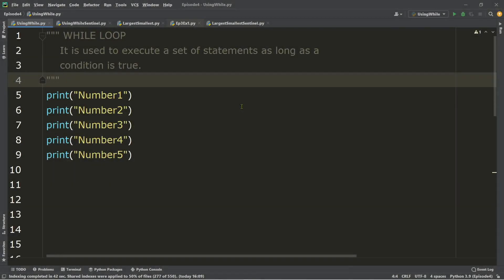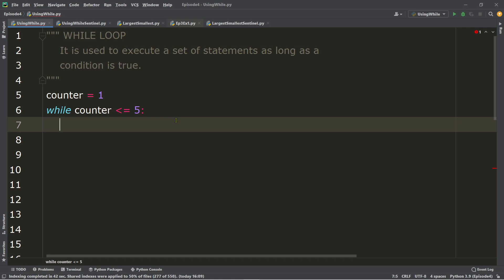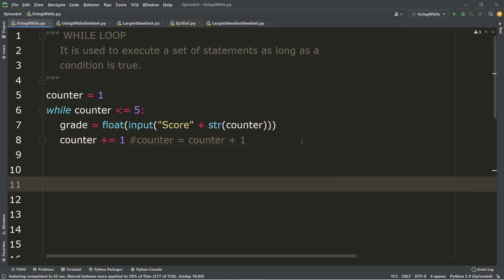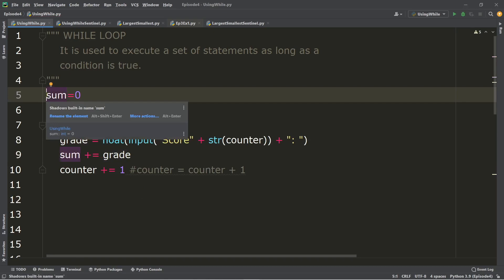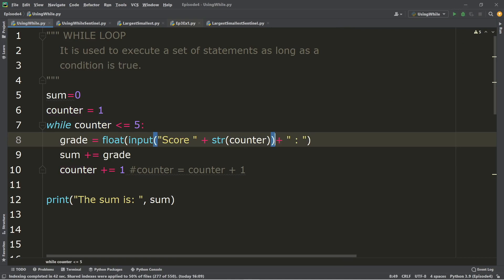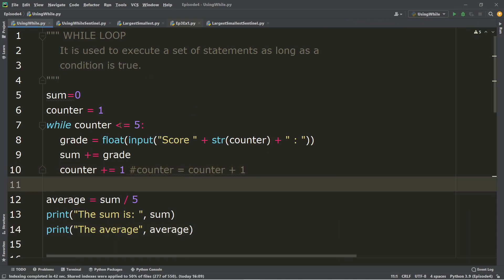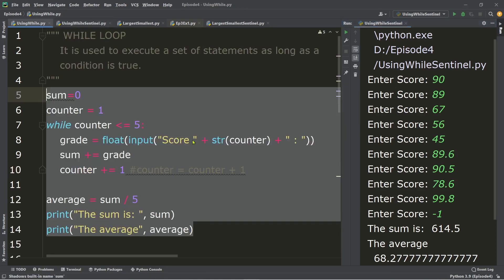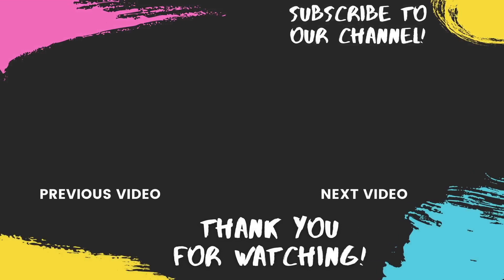Python Tutorial #4 | WHILE LOOPS | Tagalog | English | Filipino | 2021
Python Tutorial #4 |  WHILE LOOPS  | Tagalog | English | Filipino | 2021. In this episode you will learn how to use the while loops in Python. WHILE LOOP can be used both for Counter-controlled repetition (known number of repetition) and Sentinel-Controlled repetition (unknown number of repetition).

🔴 ★★★Timestamps ★★★🔴
00:00 Introduction
01:30 Python While Loop: Counter-Controlled Repetition
11:24 Python While Loop: Sentinel-Controlled Repetition
16:44 OUTRO

👋★★★Topics Covered ★★★👋
🔷 Python While Loops Syntax
🔷 Counter-Controlled Repetition
🔷 Sentinel-Controlled Repetition
🔷 Using input() function
🔷 Using print() function
🔷 Python Casting
🔷 String Concatenation
🔷 float,str and int Data Types